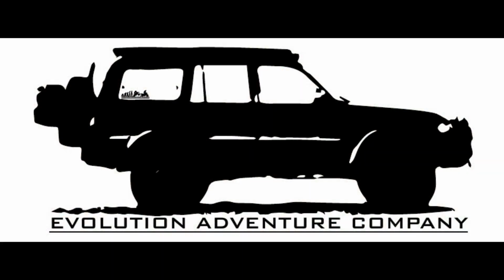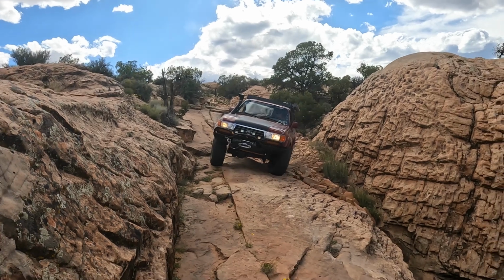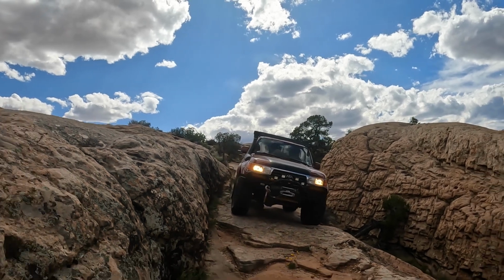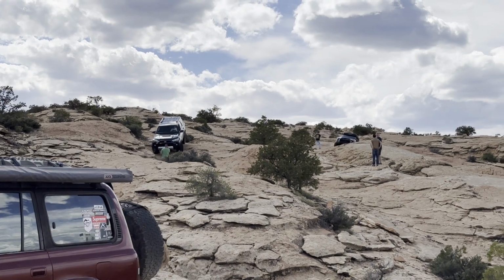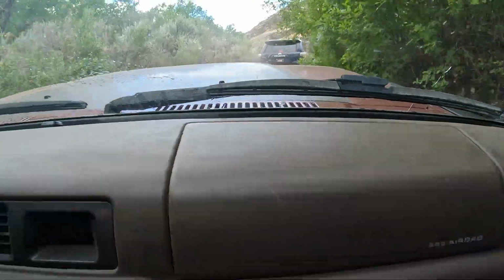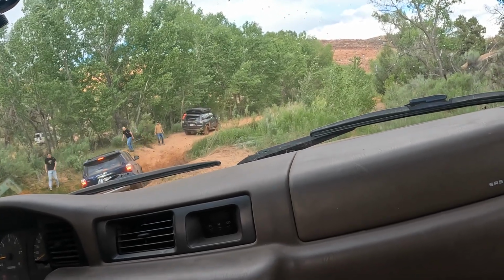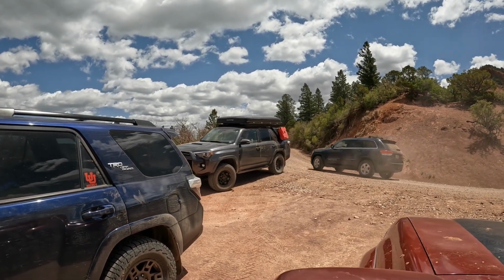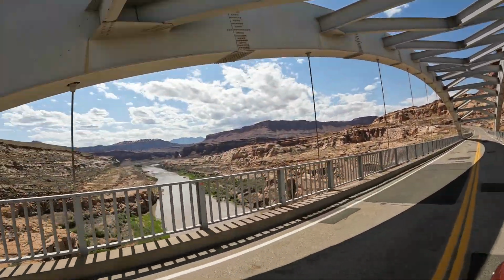Bears Ears 2024 Part 2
Day two of our adventure through Bears Ears National Monument